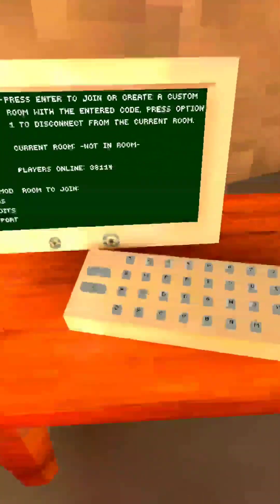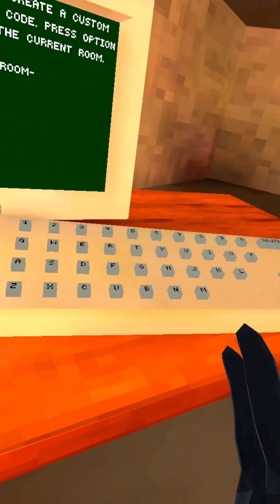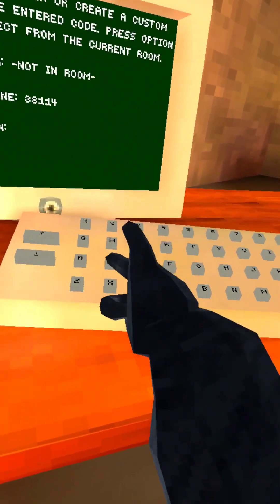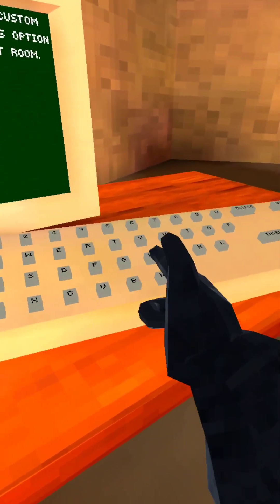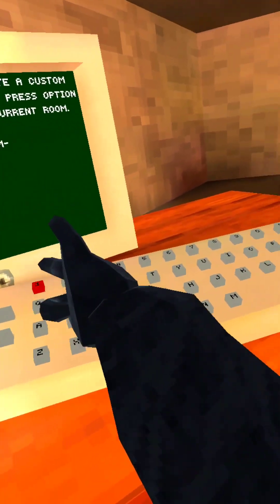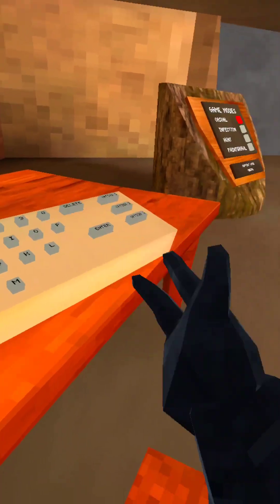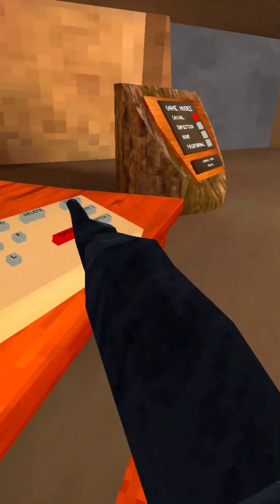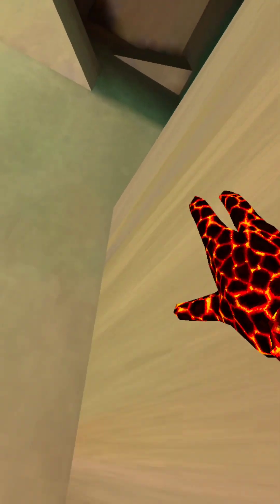Trolling as a ghost in Gorilla Tag